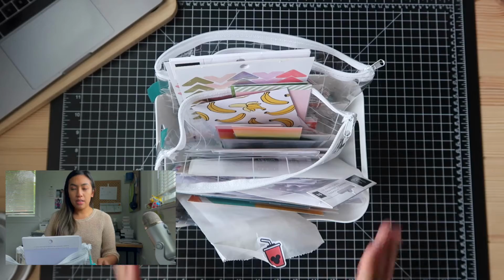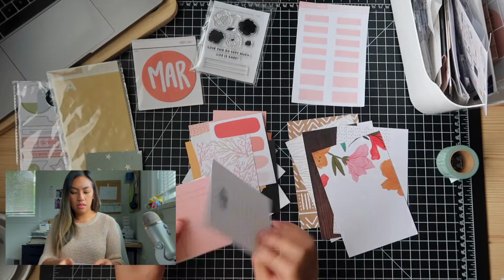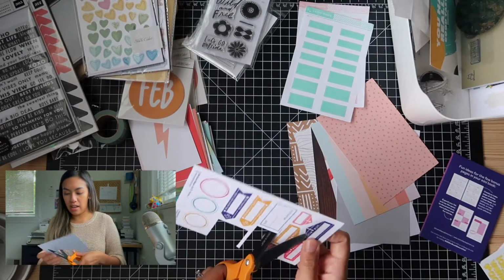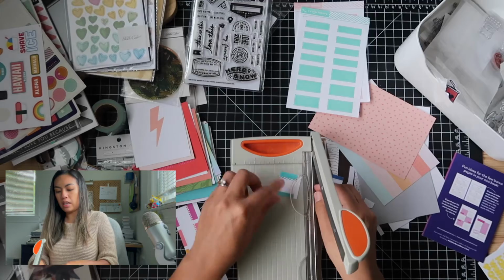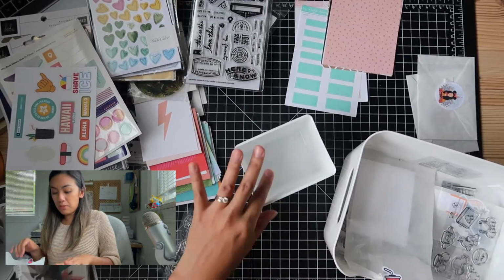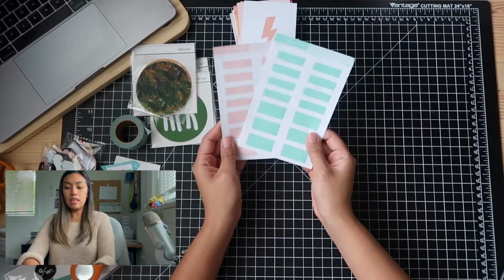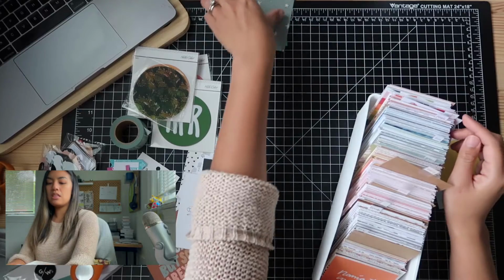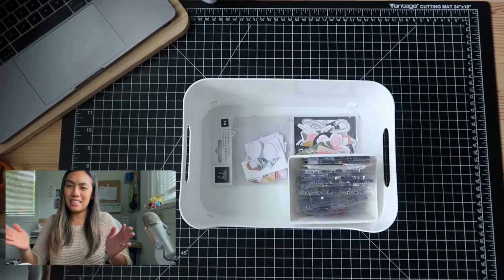Organizing My Scrapbook Supplies | Storage Ideas | julimakesthings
Every few months, I organize my newer supplies and sort them into the rest of my scrapbooking supplies. Here are a few of my storage ideas and how I stay organized!

Storage Links
SmartStore Inserts (I have the inserts sold separately from the container)